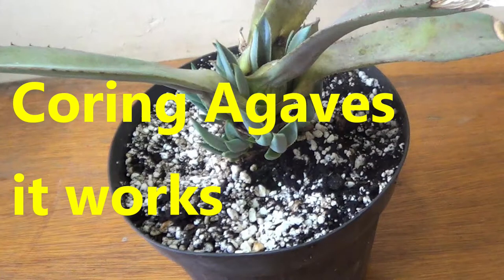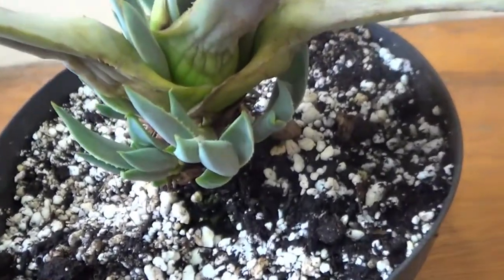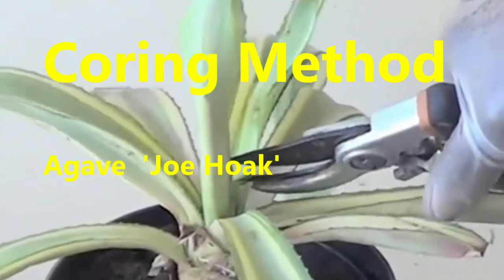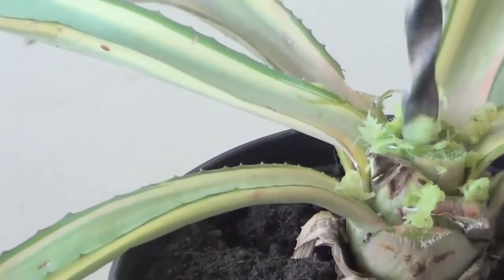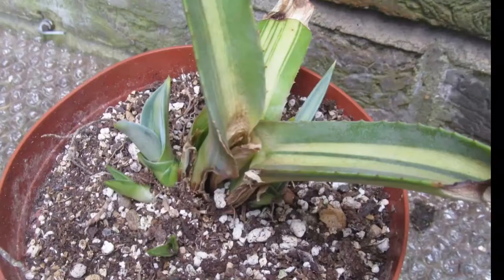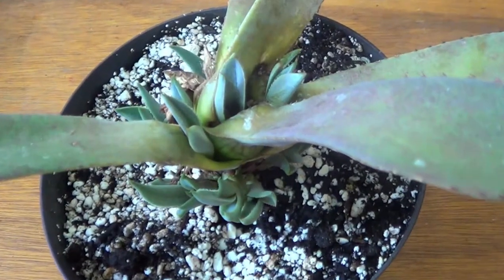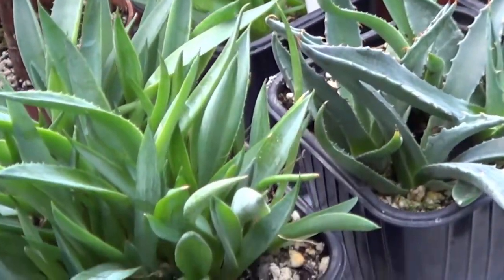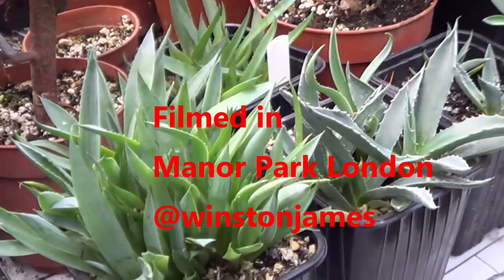The Plant Traveller: Coring Agaves Pups for free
Here is a demonstration of my coring method in order to force my agaves to produce many pots.It i  worth a try. Note that coring agaves destroys the meristem and forces the threatened plant to produce new ways to survive.

This channel will illustrate my deep interest in flora, including plants I grow at home; and my many journeys around the world enjoying gardens and habitats.  Winston in London